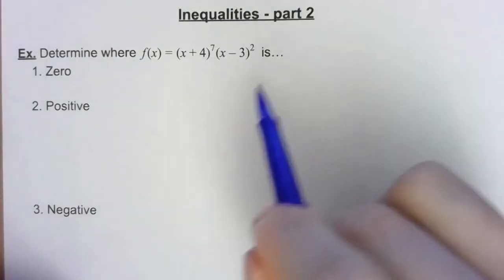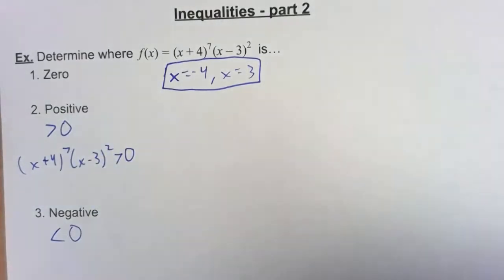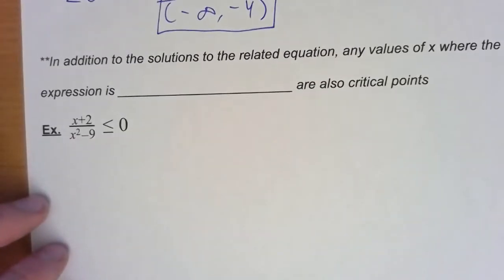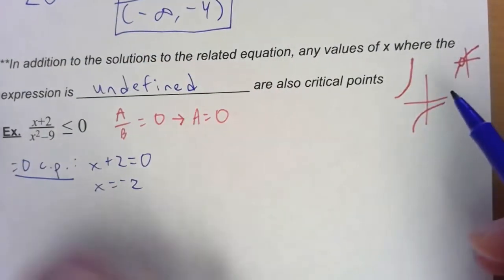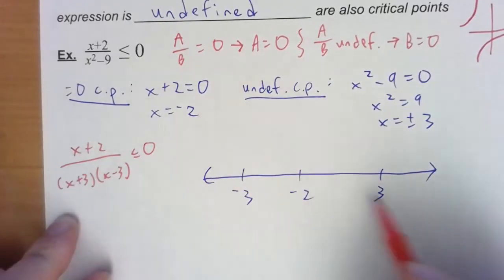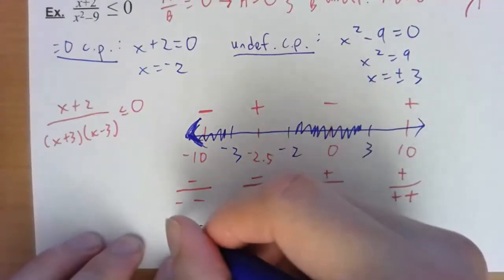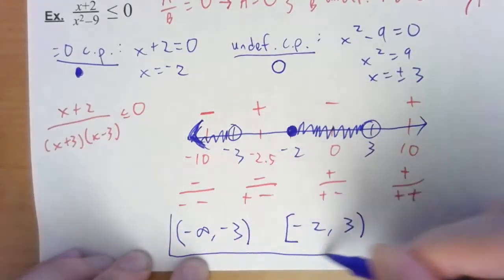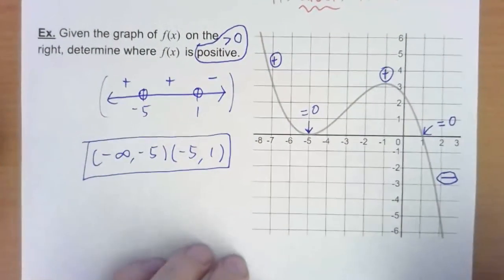Inequalities part 2